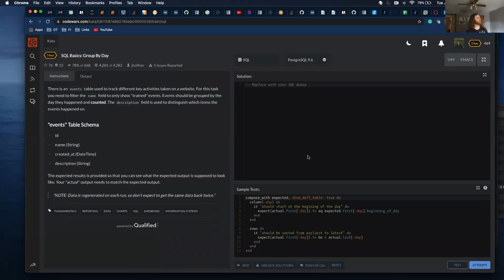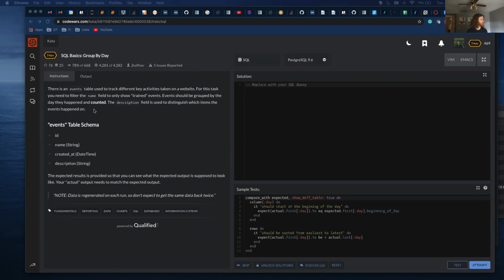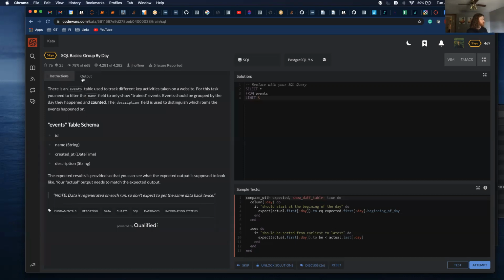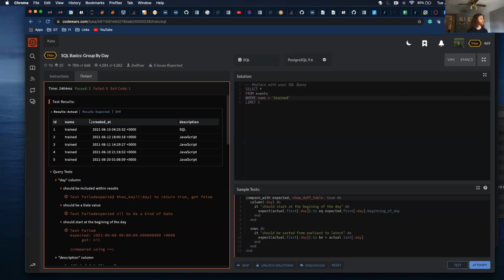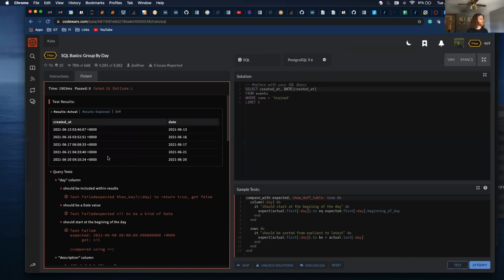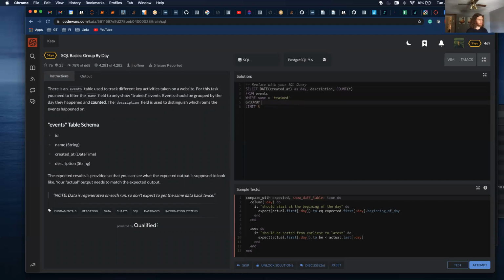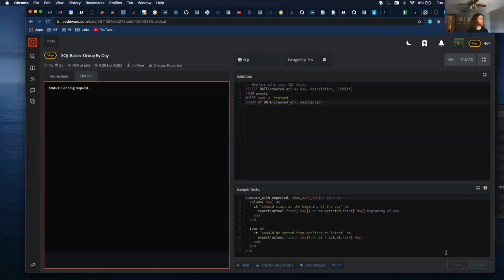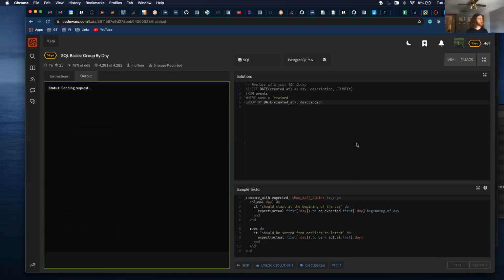SQL Basics: Group By Day - CodeWars Solution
Walkthrough of the CodeWars SQL Problem - SQL Basics: Group By Day